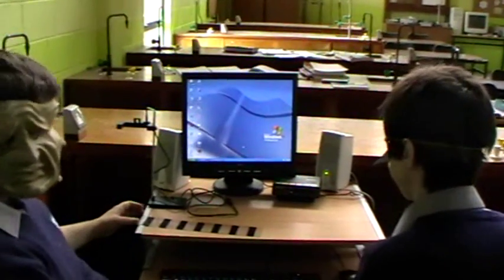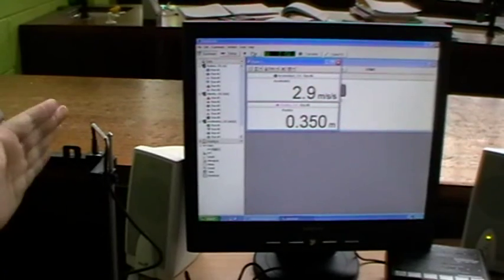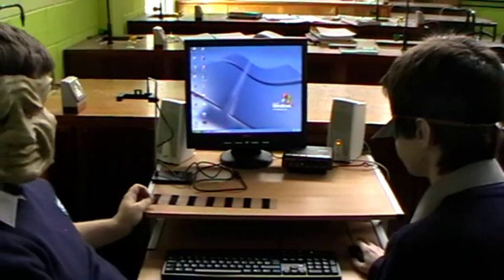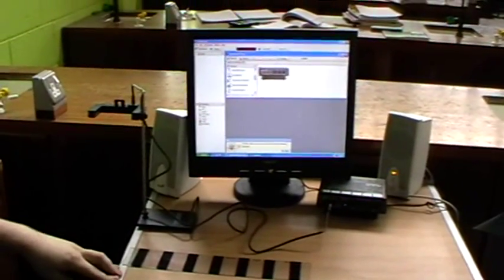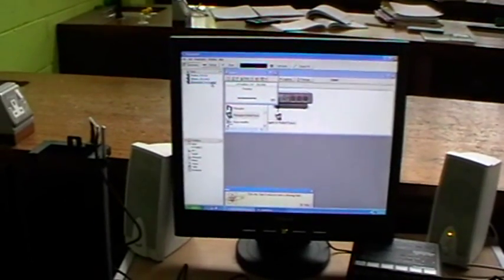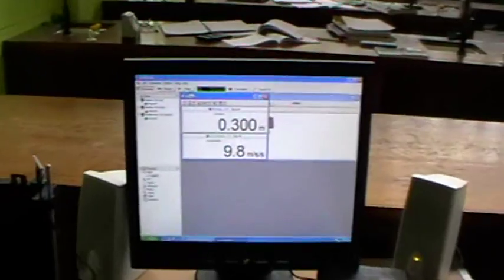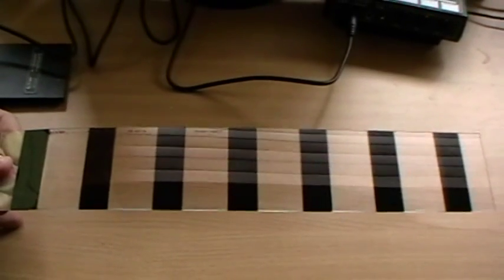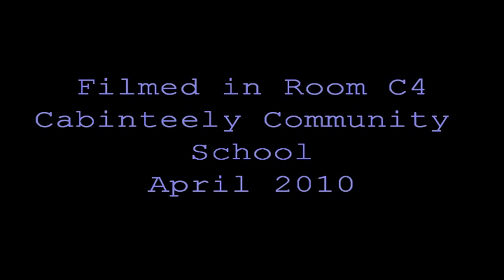Measuring g with a picket fence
We used a picket fence, photogate and datalogger to measure the acceleration due to gravity.